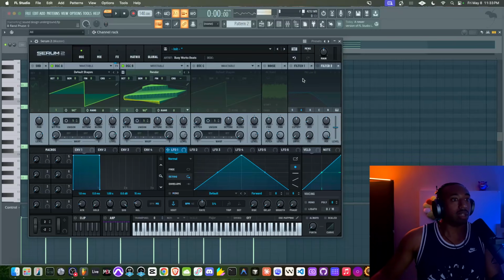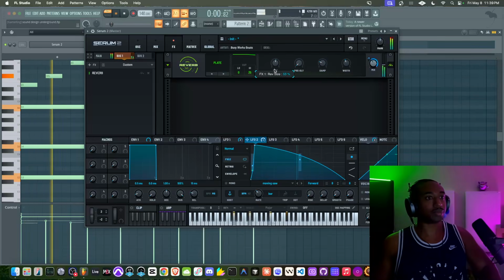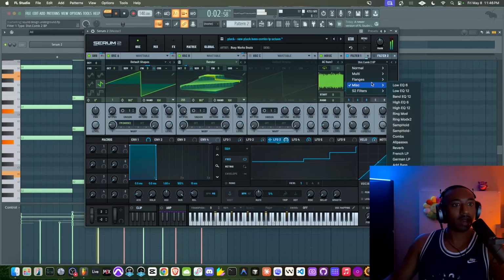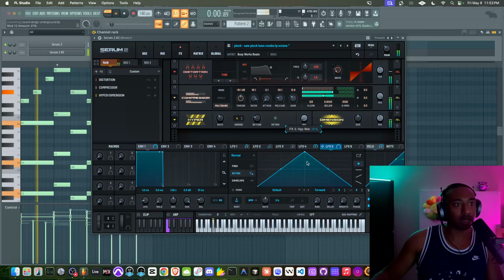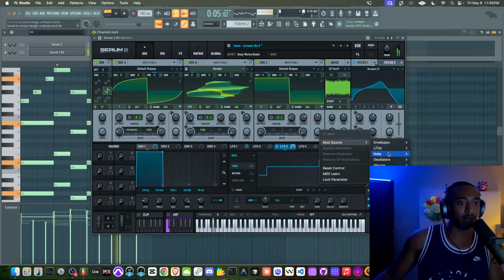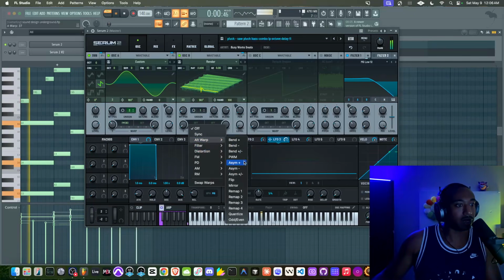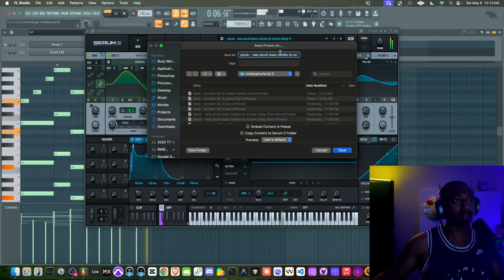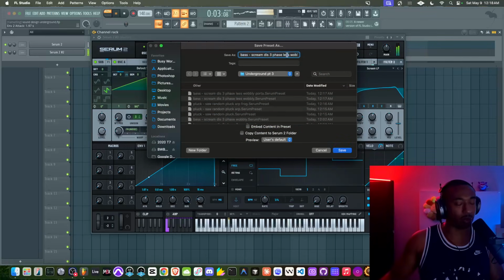Serum 2 | Underground Sound Design SECRETS